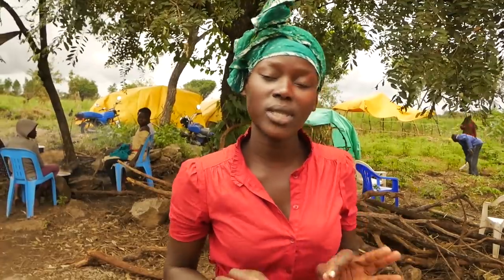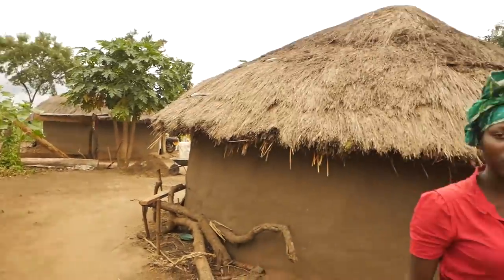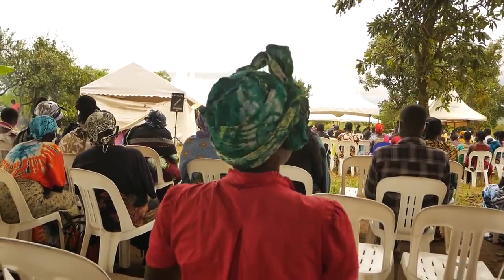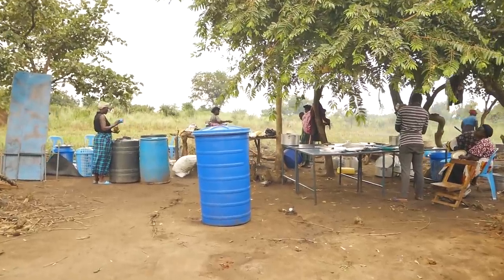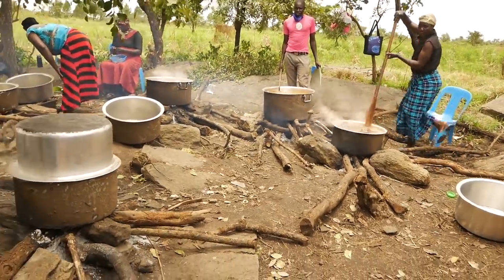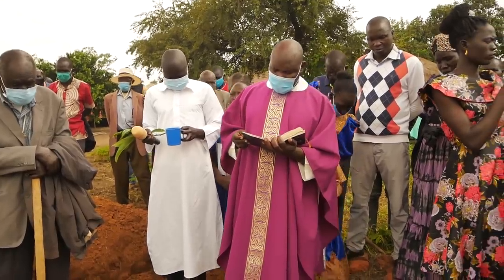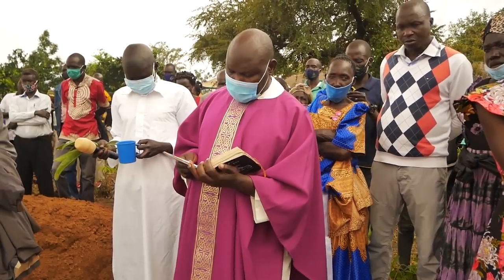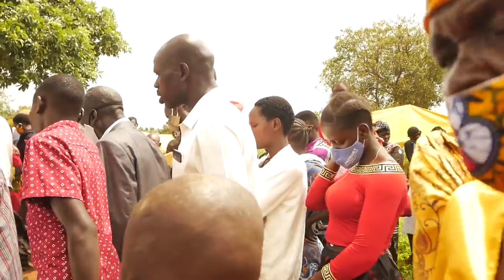Burial in African village// Celebrating the life lived by the deceased